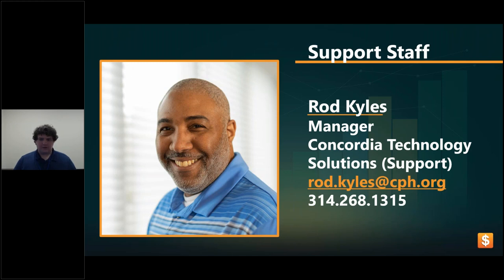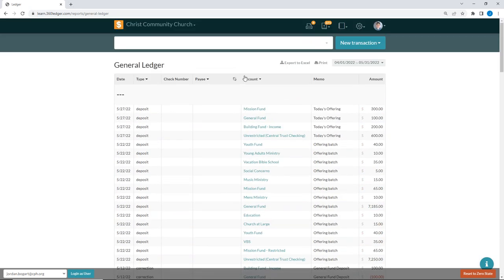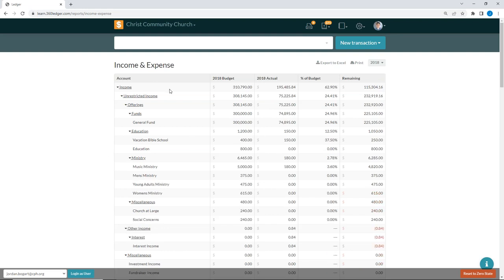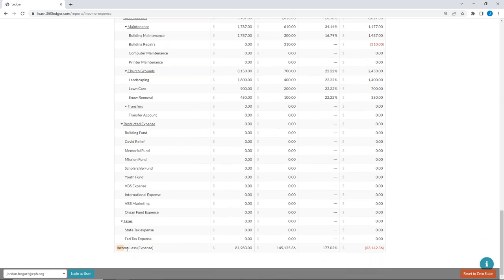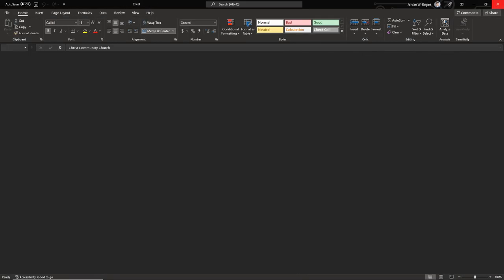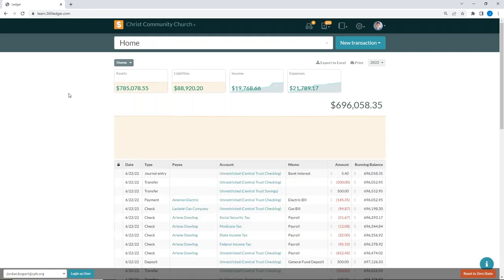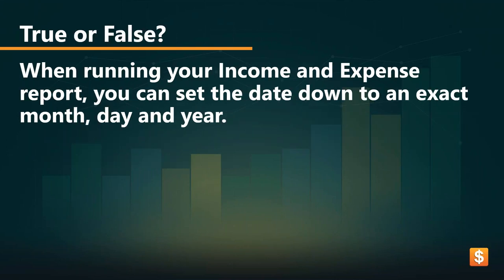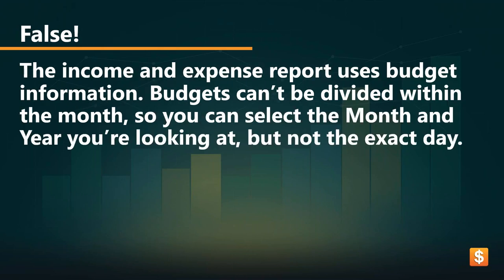Church360° Ledger: Generating Reports